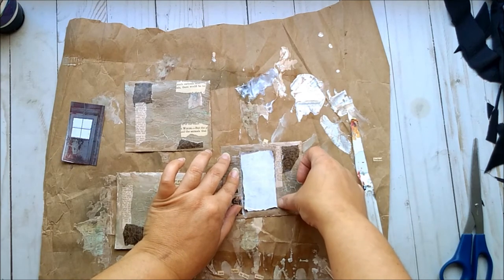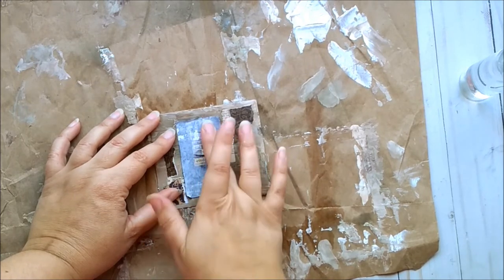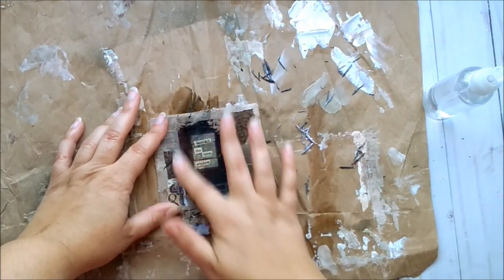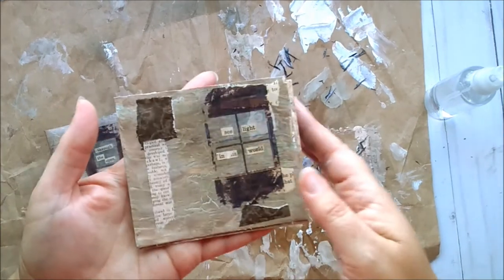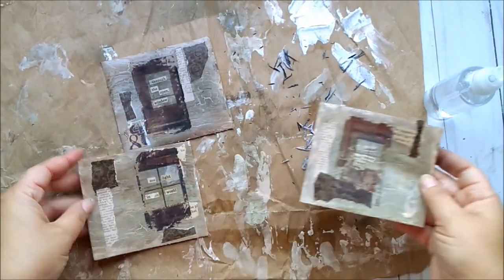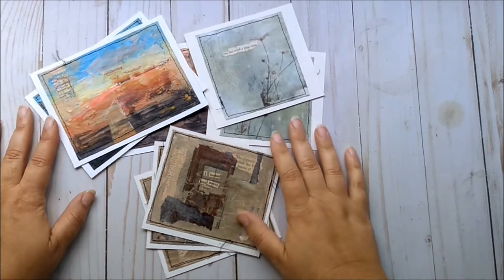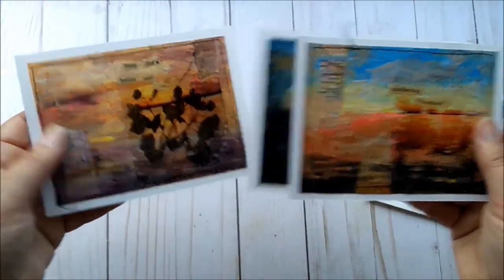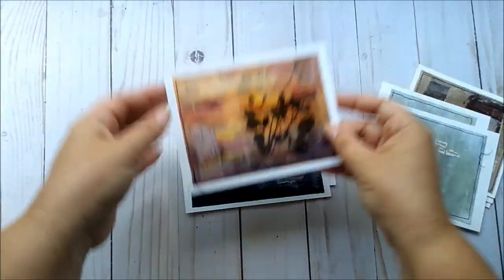How to Transfer an Image in Mixed Media Art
A quick tutorial on how I tranfser images, mainly photographs to painted backgrounds using gel medium. Here I am making small collages on canvas using acrylic paint, papers, book text and printed photographs. The sets are available in my Etsy shop which you can find a link for below. Hope this is helpful.